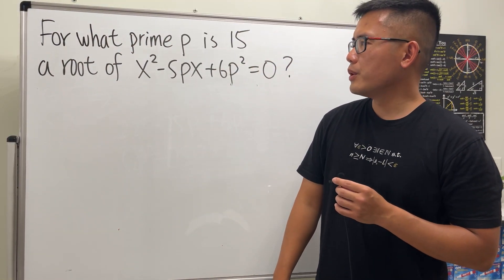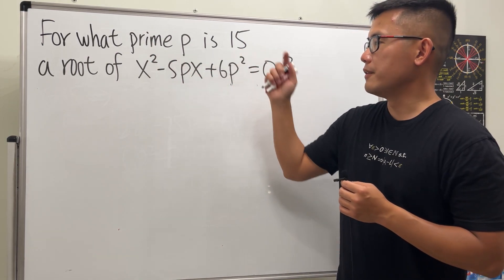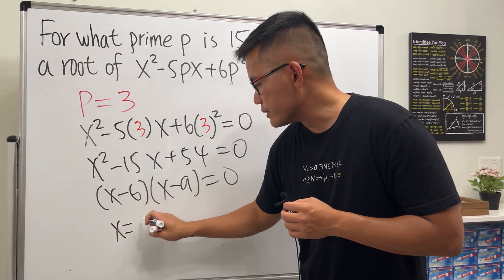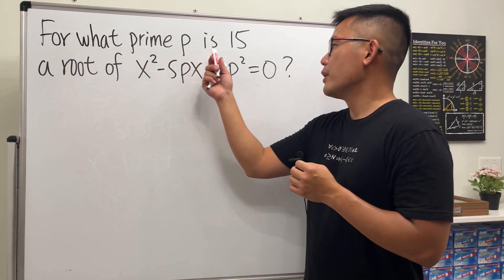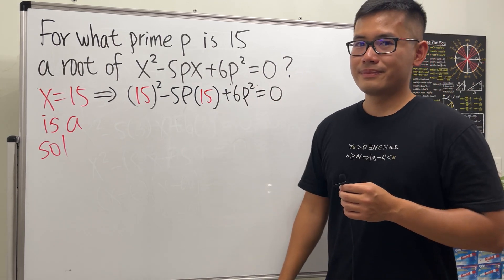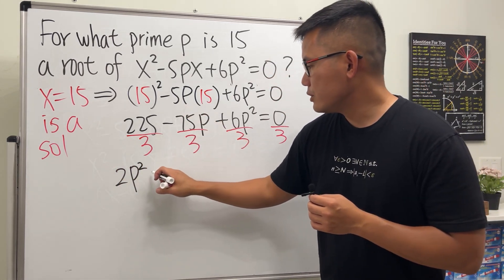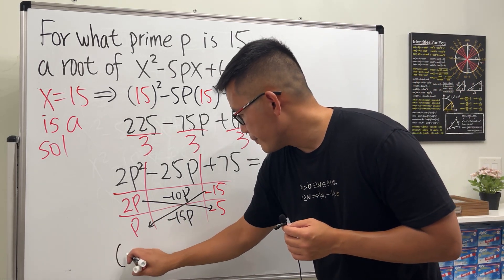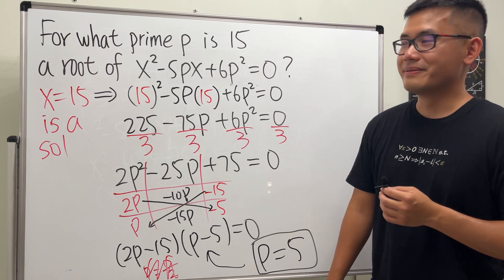do not solve for x, solve for p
For what prime p is 15 a root of the quadratic equation x^2-5px+6p^2=0.